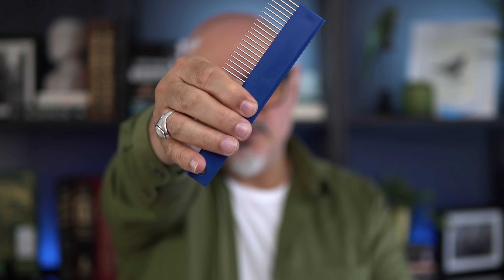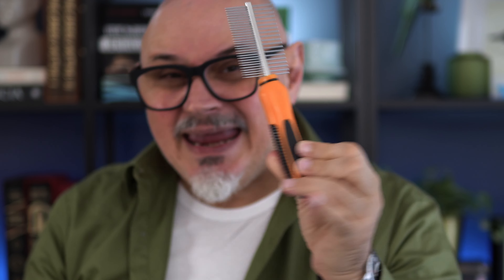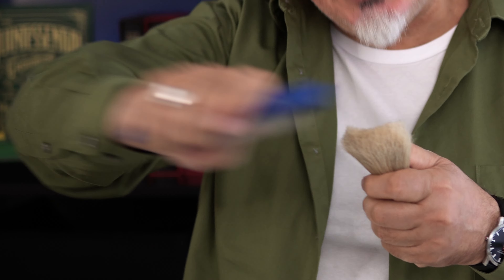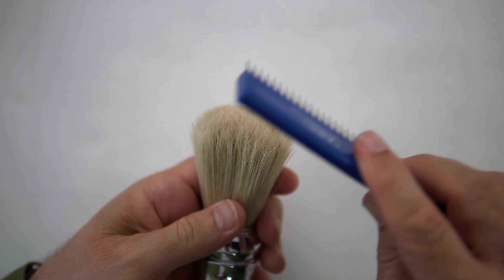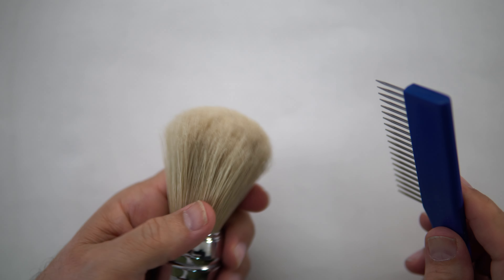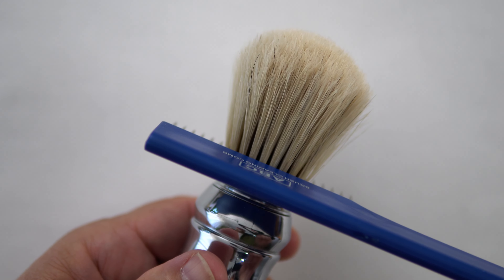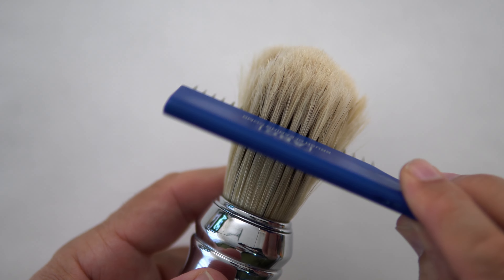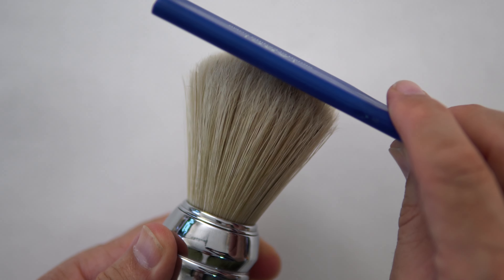Effortless Shave Brush Detangling: Master the Technique in Minutes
Discover the secret to perfectly detangled shave brushes with our step-by-step tutorial. Learn the best practices to maintain your brush's quality and ensure a smooth shaving experience every time.

Say goodbye to knots and tangles, and hello to a flawless shave.

Don't miss out on these essential grooming tips—watch now!